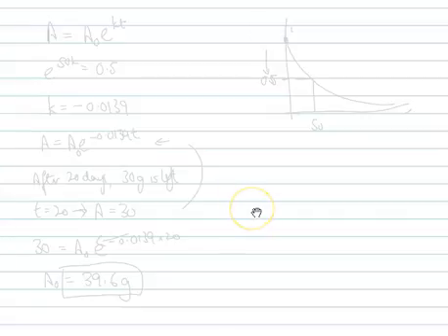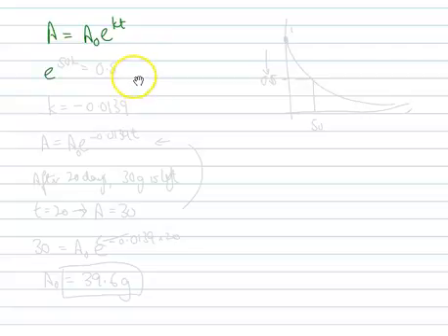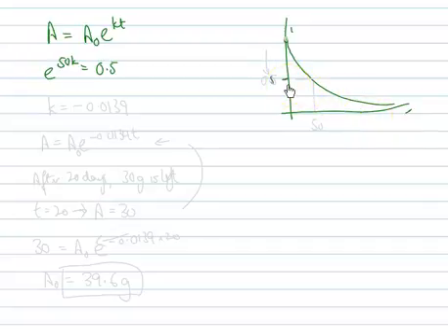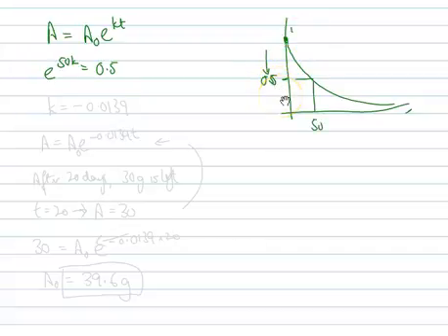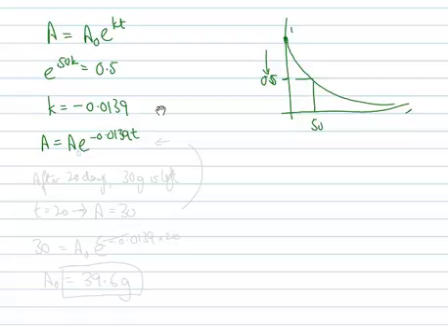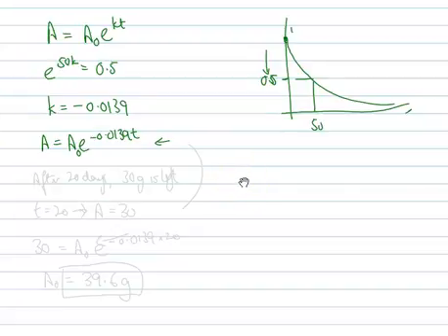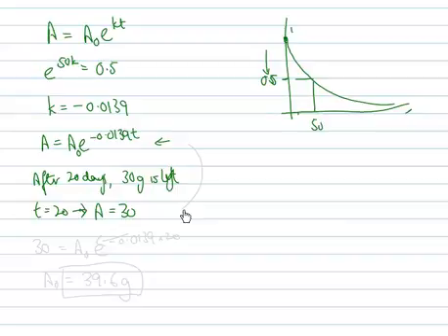Rate of decay - radioactive substance given half-life